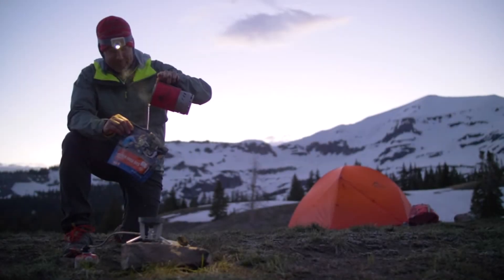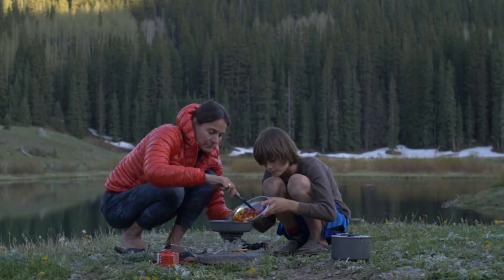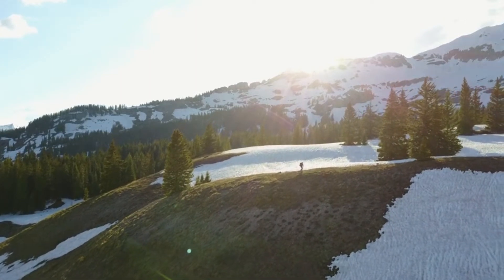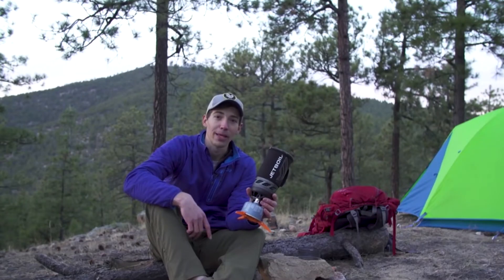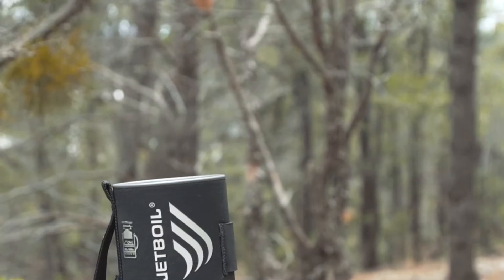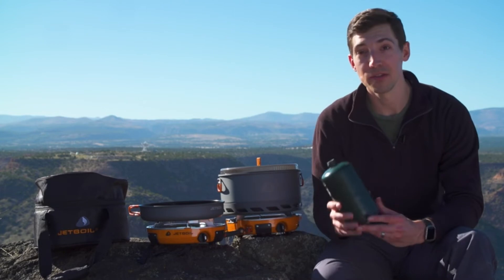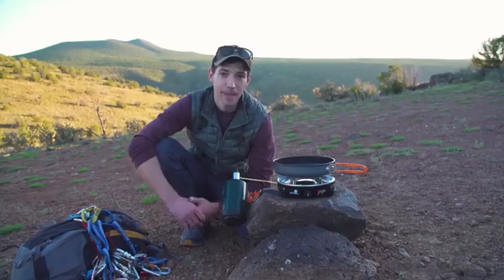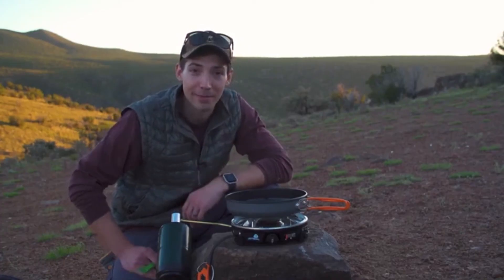Best Portable Camping Stoves Durable, Windproof System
Enjoy camping with the best portable camping stove. In today's video, We have brought these top 5 best portable camping stove from Amazon that is lightweight, windproof, and effective.

1. MSR WindBurner Windproof Camping Stove System

2. Jetboil Flash Camping and Backpacking Stove

3. Jetboil Zip Camping Stove Cooking System

4. Jetboil Genesis Basecamp Backpacking Stove

5. Jetboil HalfGen Basecamp Cooking System

The best portable stove for camping is lightweight and easy to operate. We have reviewed the affordable best portable camp stove.

Camping is more joyful when you have the best camp stove. Best stoves for camp are easy to carry around. You will find different types of portable stove camping. You can control the heat of a  burner.

Different sizes and designs are available. High-quality built structure makes it effective and portable. This review will guide you to the best portable camping stove.